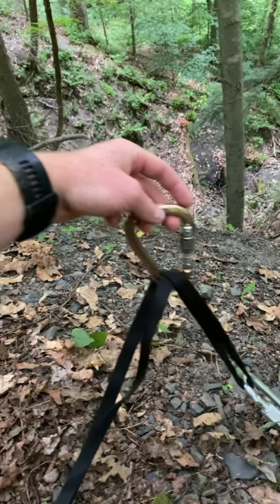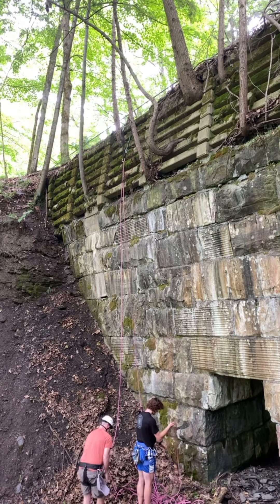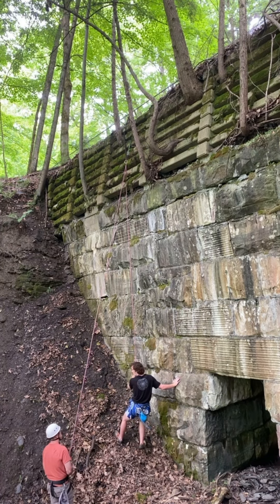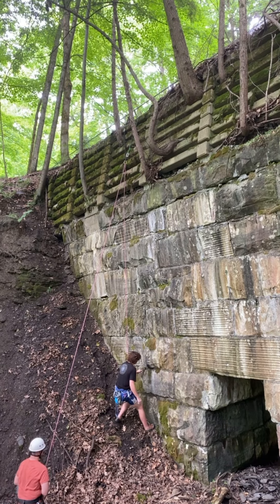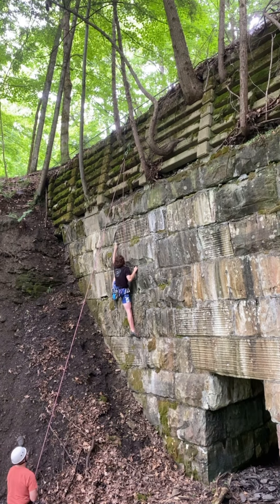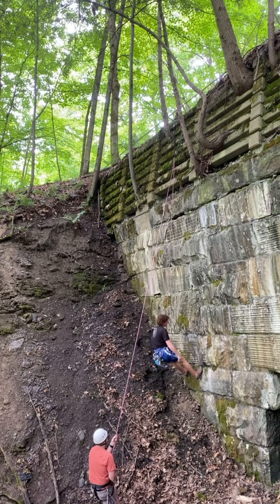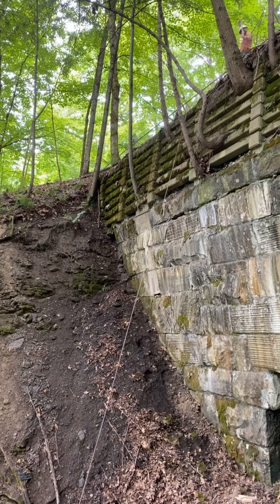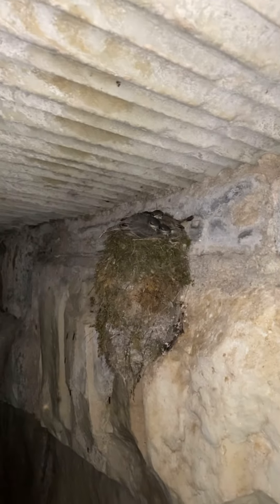I Found a NEW CLIMBING CRAG - Big Things Coming...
This was filmed a while ago. I have begun making a climbing guidebook for Saratoga County in New York State.

Outdoor Climbing #11

Jonathan Chamberlin made the first ascent of Prologue 5.9 on 5 July 2022
Belayed by Matt Chamberlin
This is the 1st route on the Nice Wall.